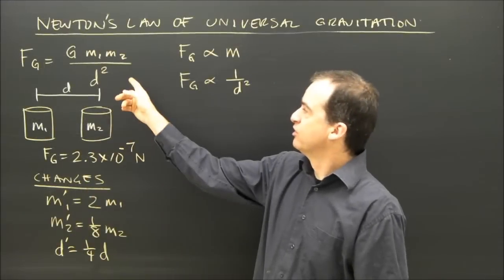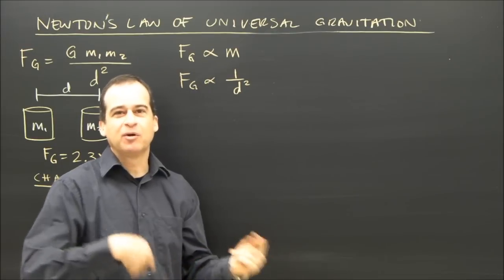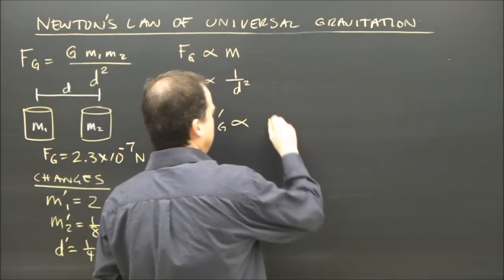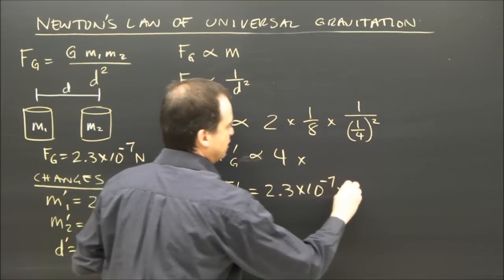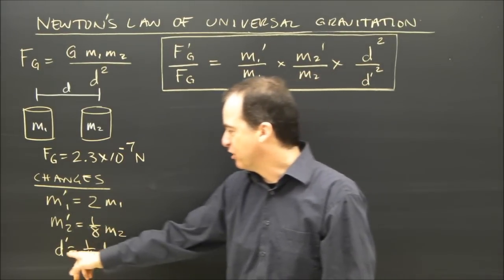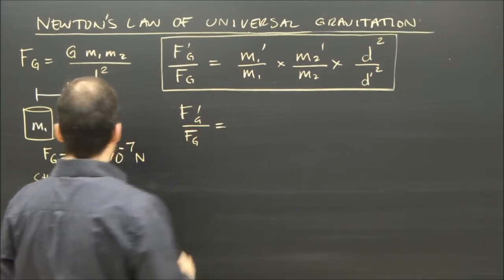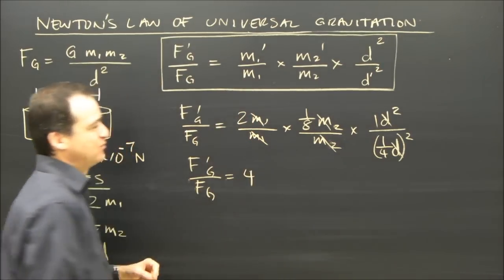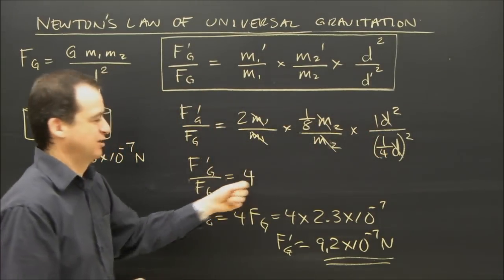Newton's Universal Law of Gravity Calculation Using Ratios